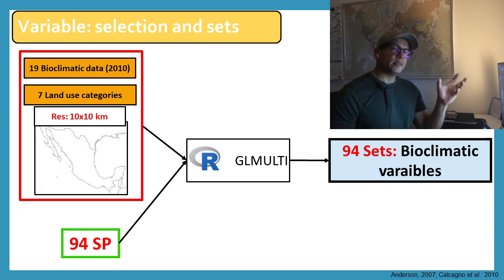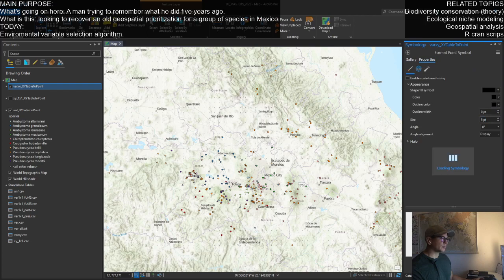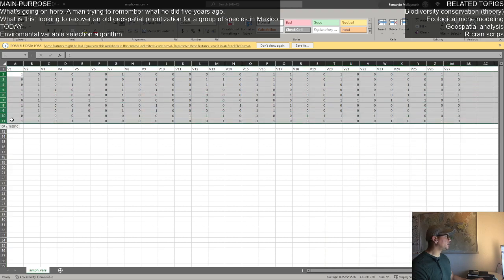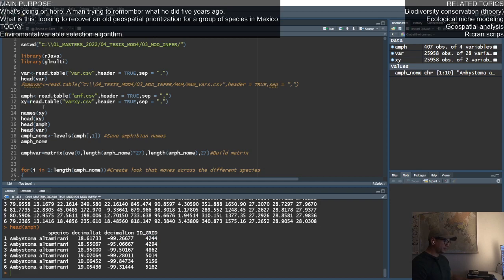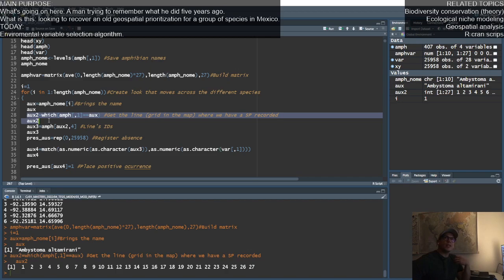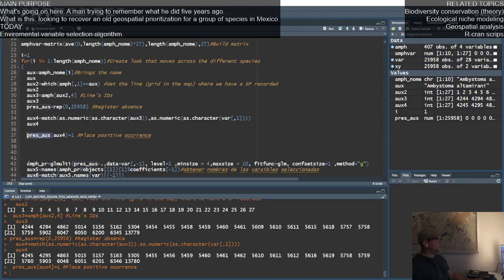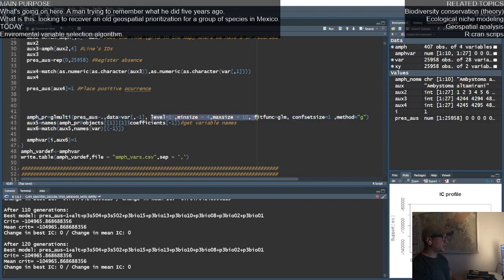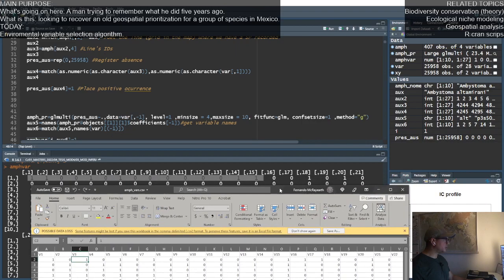[EP 04 APBC Serie] Environmental variables selection: GLMulti Setup & run.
GLMulti is an R package used to create individual sets of variables to model species. The general idea is to have the most informative variables according to the spatial extent and species occurrences. Here I will show what is needed, what the scrips look like, run them, and the product they can obtain.

This is a series of videos dedicated to replicating a methodology for Area prioritization for biodiversity conservation (APBC). Knowing these methods can be a helpful approach for academics, the decision-makers, and the general population to better understand opportunity areas and planning preservations and management of biodiversity and/or ecosystems.